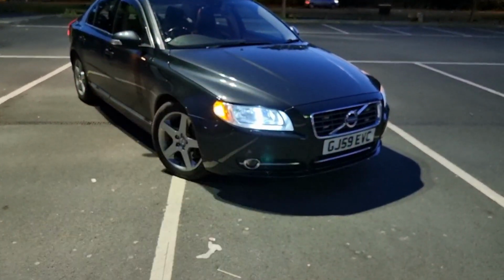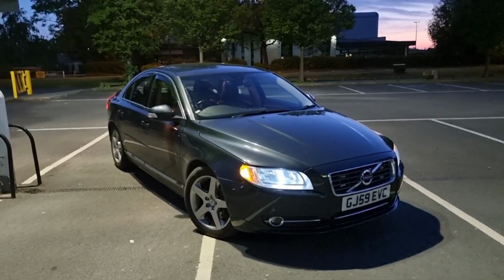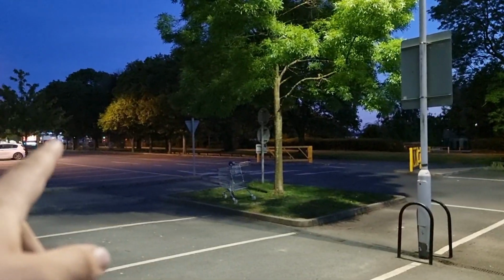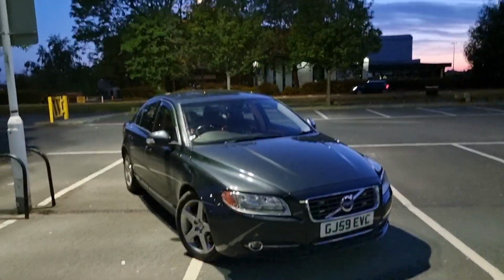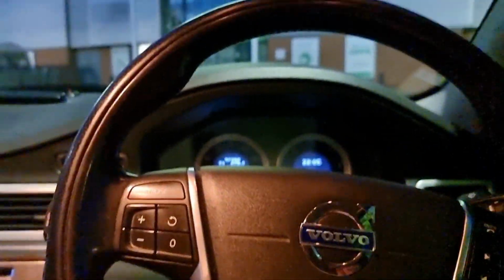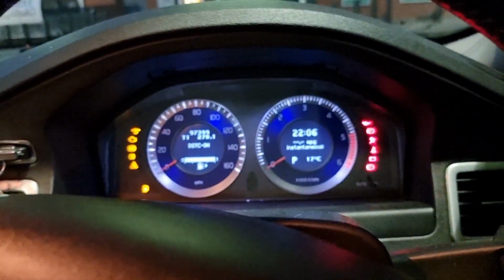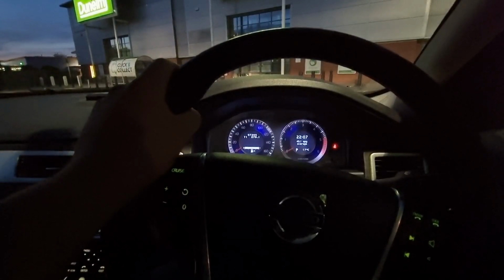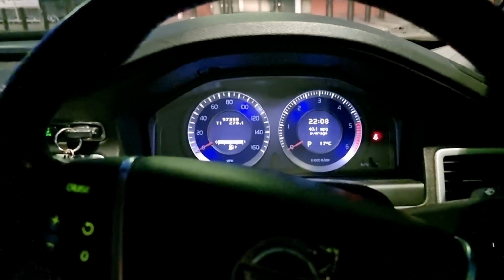Trying to get the *BEST FUEL ECONOMY* For my Volvo!!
Hi Guys,
In today video I discuss my attempts to get the best fuel economy in my Volvo!